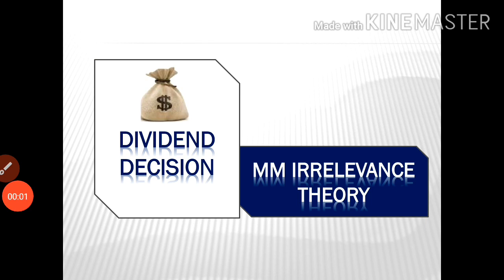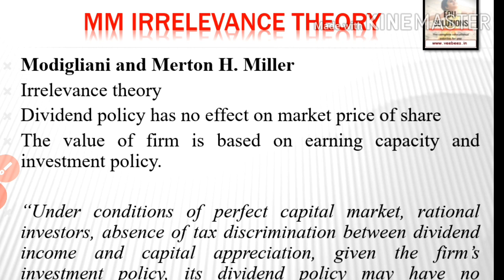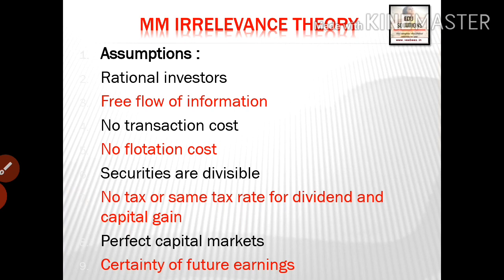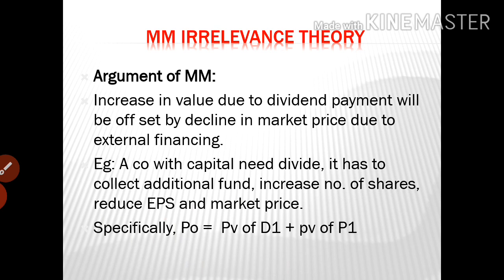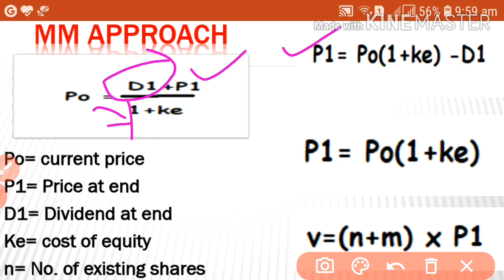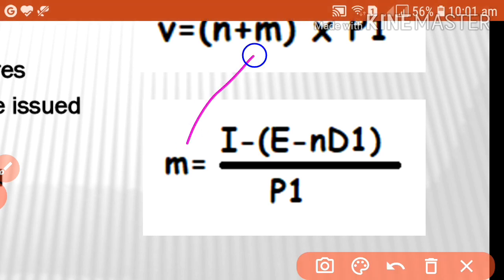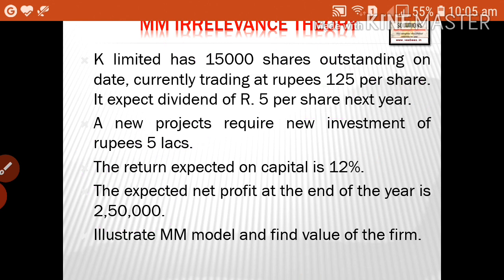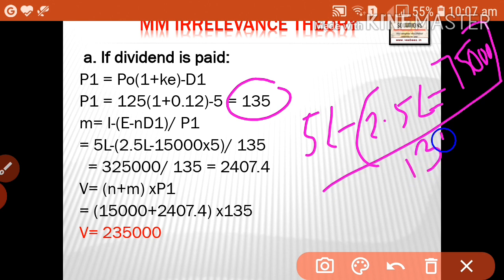MM irrelevance theory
M.Com Financial Management # Dividend decision